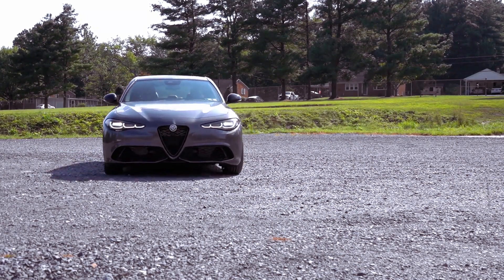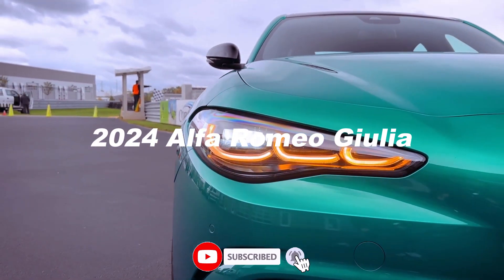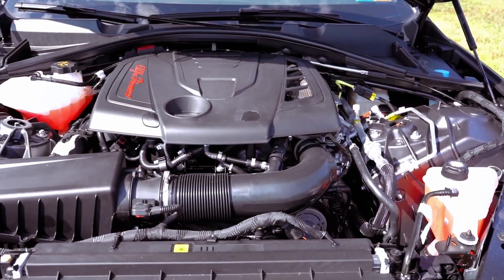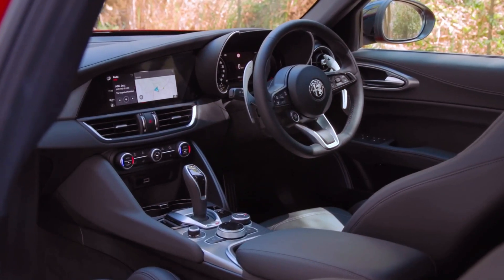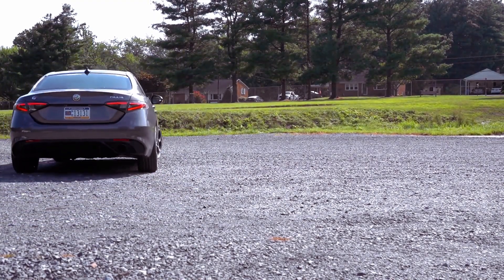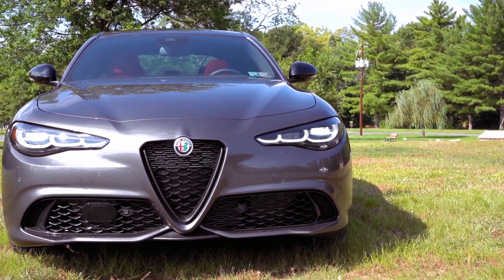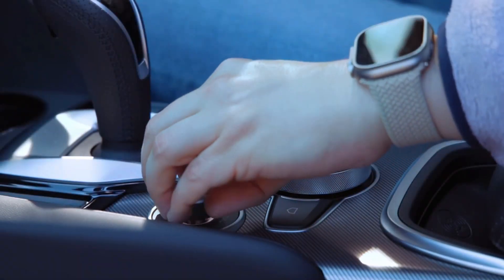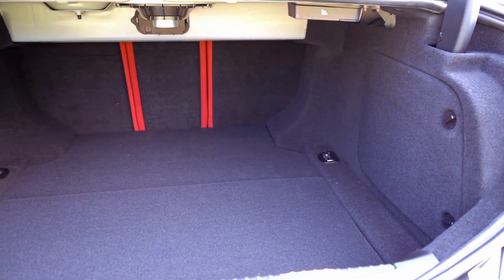2024 ALFA ROMEO GIULIA: Unveiling the Updated Italian Icon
The 2024 Alfa Romeo Giulia is poised to make a statement in the world of luxury sports sedans. This model year introduces several updates to enhance the Giulia's appeal. It's not just a facelift; Alfa Romeo has infused more style, power, and technology into this Italian masterpiece.

The Giulia has always been known for its captivating performance, and the 2024 model continues that tradition. Under the hood, you'll find a turbocharged 2.0-liter four-cylinder engine that produces 280 horsepower, providing exhilarating acceleration. The Giulia offers dynamic driving modes, ensuring that you can tailor your experience to suit your mood, whether you're craving a spirited drive on a winding road or a more relaxed commute.

In terms of design, the 2024 Alfa Romeo Giulia boasts updated headlights and taillights, aligning its aesthetics with Alfa Romeo's new Tonale SUV. Inside, a new 12.3-inch digital gauge display adds a modern touch to the cabin. With these improvements, the Giulia is well-positioned to compete with its rivals in the luxury sports sedan segment.